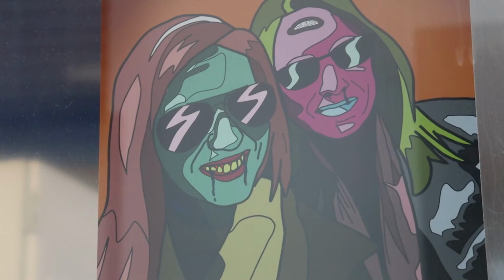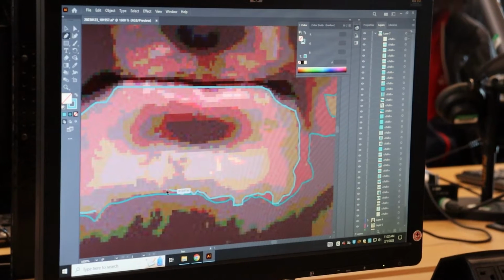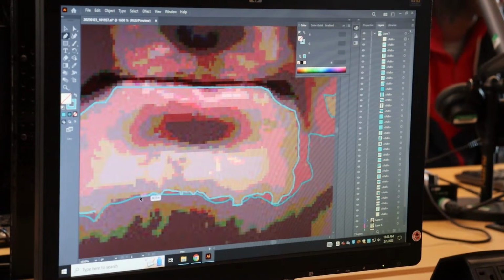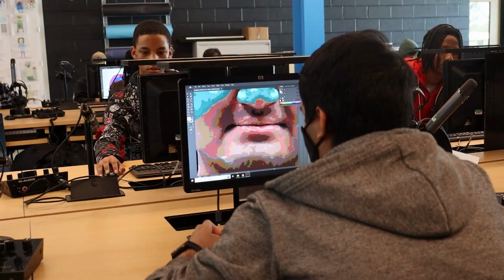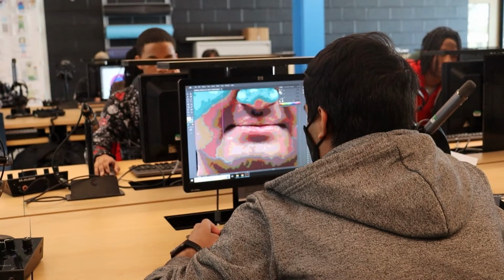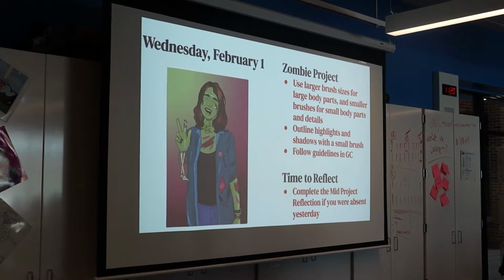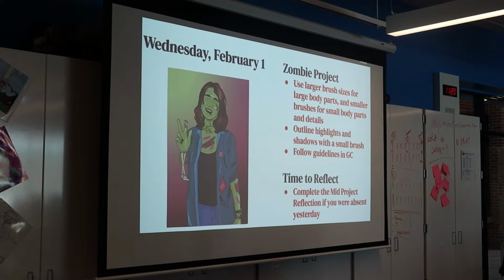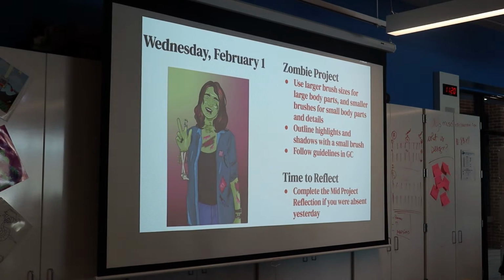Art Class News Package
By Emma, Izzy, and Megan